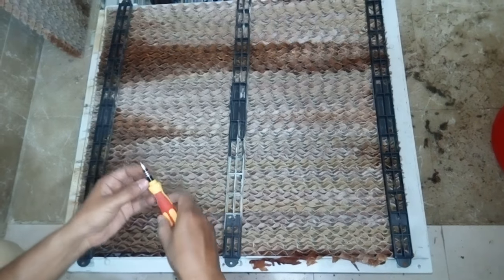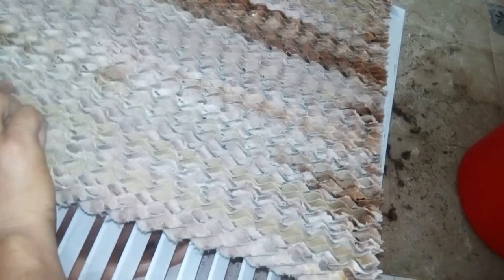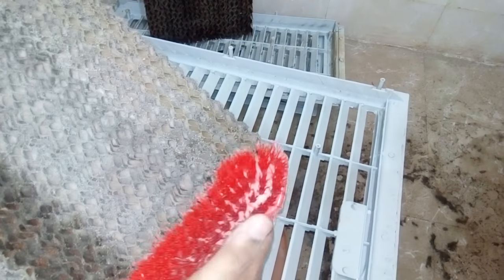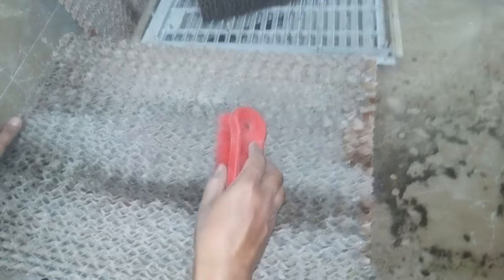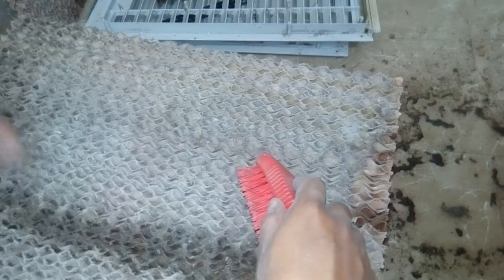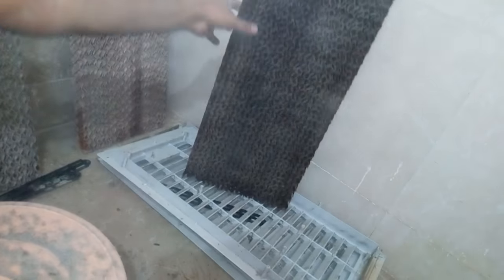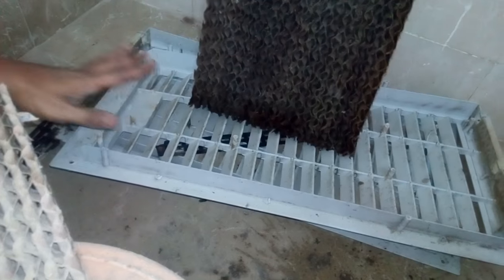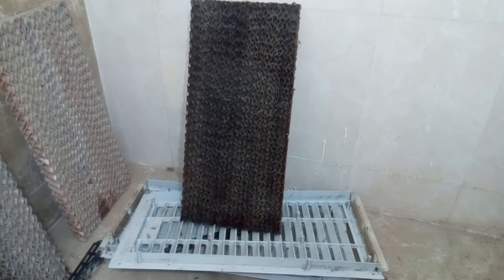Honey Comb Air Cooler dry cleaning - Part 1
Honey Comb Air Cooler Dry Cleaning:
1. Use mask for dust prevention (mandatory)
2. Use a brush as shown in the video
3. Hold tightly or keep it on a surface to clean to prevent breaking of Honey Comb
4. 70% of dust and other particles are removed